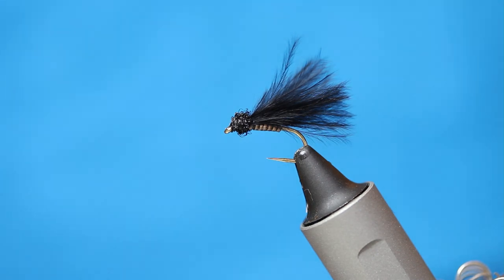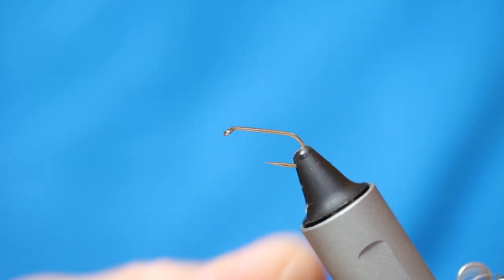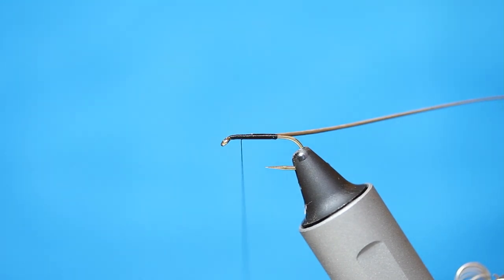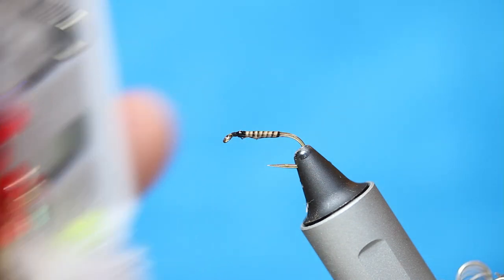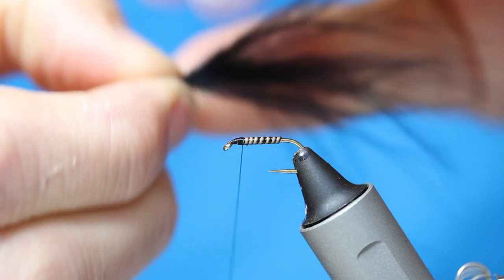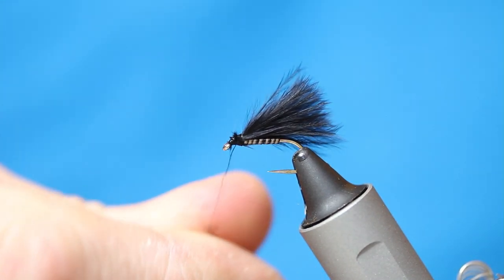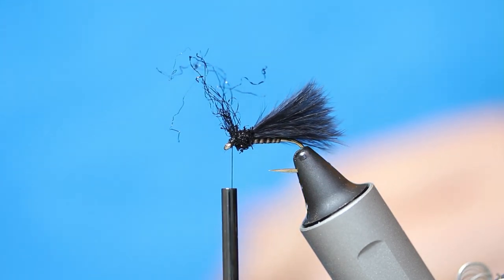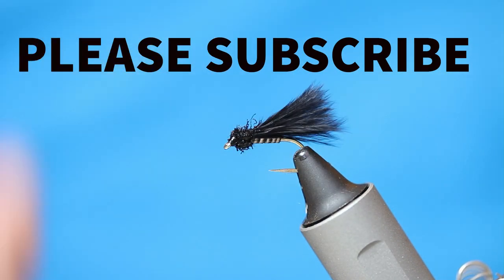FLIES THAT CATCH FISH Tying The Afro Cormorant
Here is a fly that works very well on small still waters and also large reservoirs, either on its own or fished on droppers, it's a fly that catches trout!

Although Cormorants have been on the go for some time and there are many different variants, a change of wing, body, or tag is the norm with this style of fly.

This particular one has a bulbous head which changes the slimline profile, keeping it higher up in the water column and making it ideal for the 'Washing Line' technique. I hope you like it, try it you won't be disappointed.

Hook: Wet fly barbless size 12
Thread: Black
Body: Stripped herl
Wing: Black marabou
Head: Soldarini 51